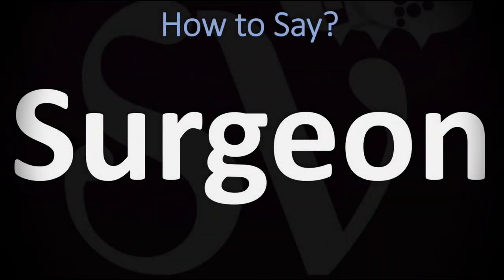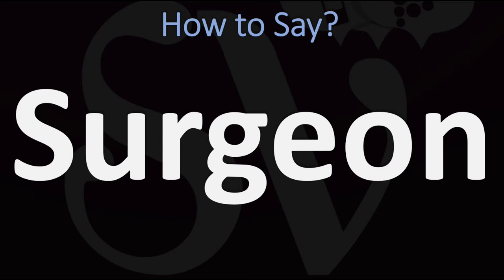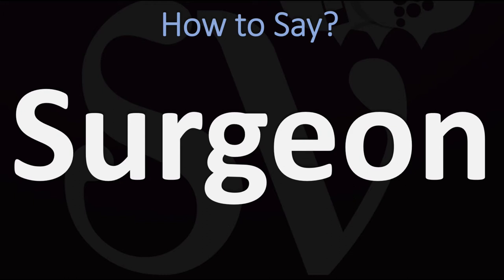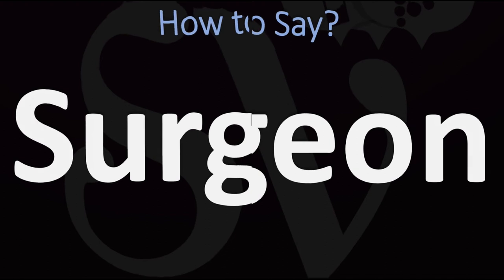How to Pronounce Surgeon? (CORRECTLY)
This video shows you How to Pronounce Surgeon (surgery, doctor, medicine), pronunciation guide.